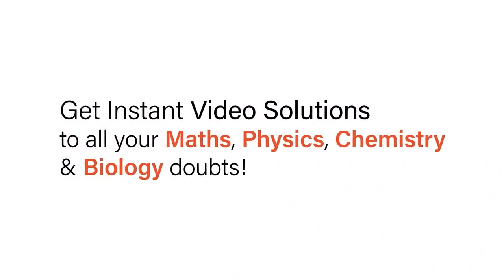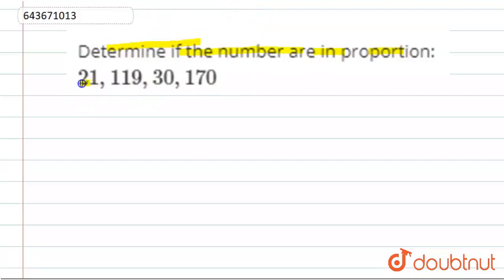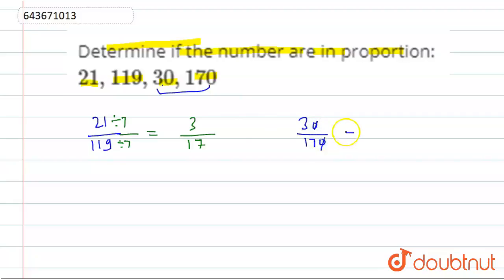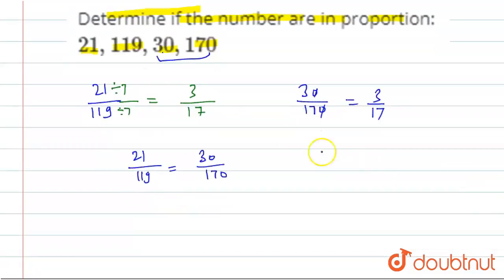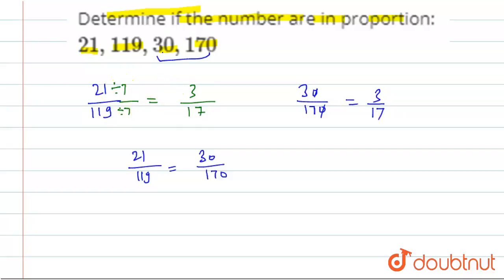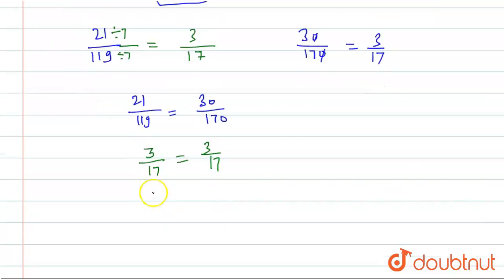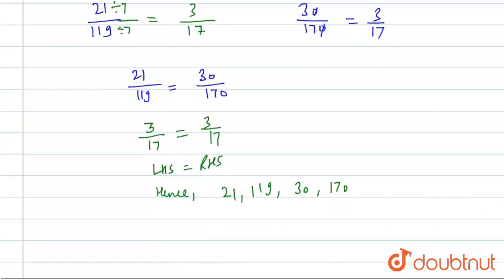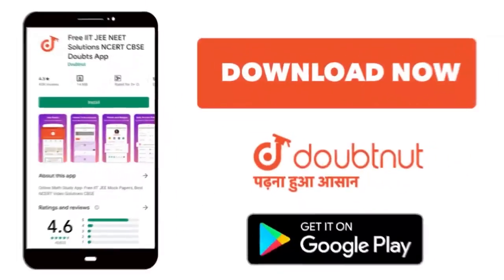Determine if the number are in proportion: 21,119,30,170 | 6 | RATIO AND PROPORTION | MATHS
Determine if the number are in proportion: 21,119,30,170
Class: 6
Subject: MATHS
Chapter: RATIO AND PROPORTION
Board:ICSE

👉 Have Any Query? Ask Us.

Our Telegram Pages:
class 6
6 class ka math syllabus